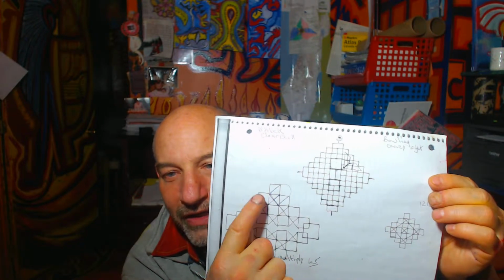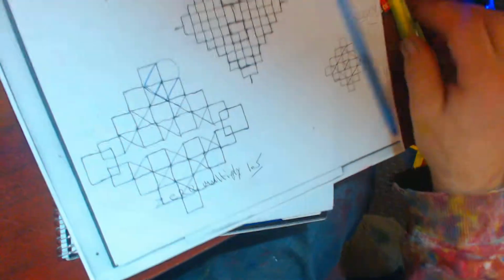WHAT DOES HE DO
GET LOST INSIDE WHATEVER YOU THINK IT IS I DO...DO YOU...LIFE...GAMES HOW THEY ALL CONNECT...I HAVE TO GET THESE VIDEOS SHORTER KEEP ON ONE ITEM OR TWO AND MABE ONEDAY  I LL BELEIVE I M GETTING THIS DONE RIGHT..WRIGHTE WRITE, THE LITRES ,LEADER